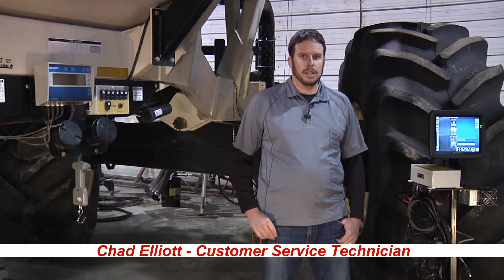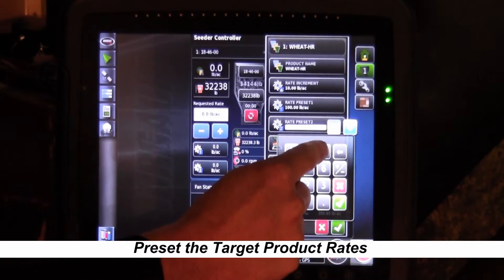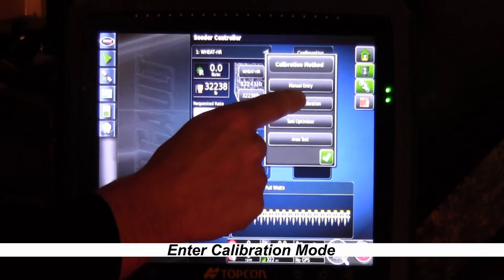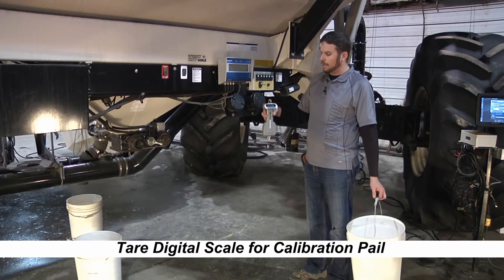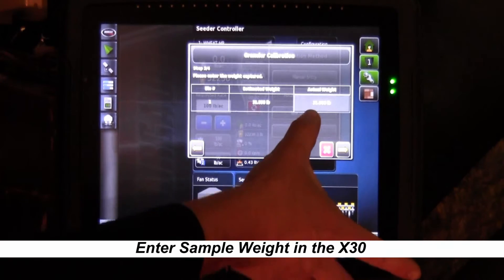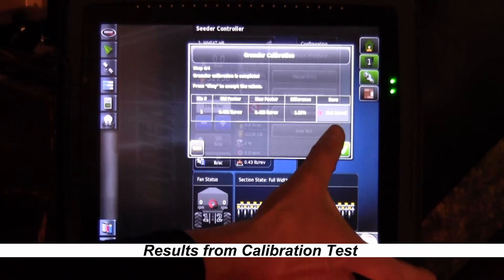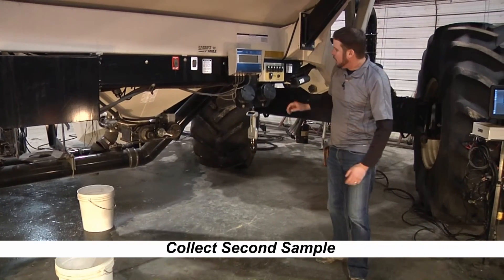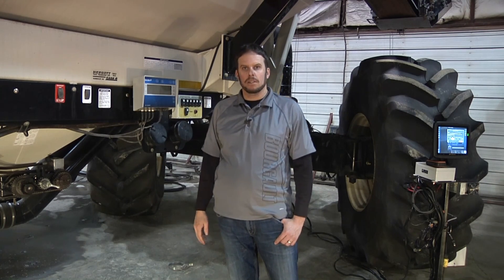Calibrating the Bourgault 7000 Series Air Seeder - X30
This video provides a detailed step-by-step explanation of calibrating your 7000 Series Air Seeder using the Topcon X30 Seeder Controller.